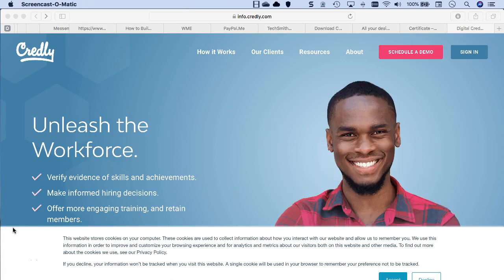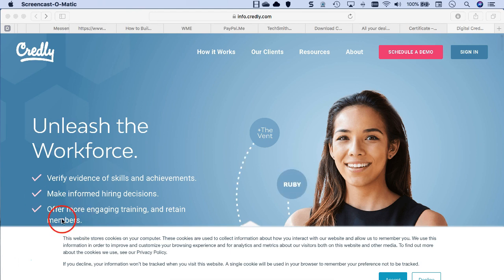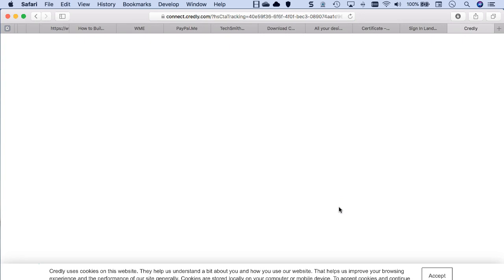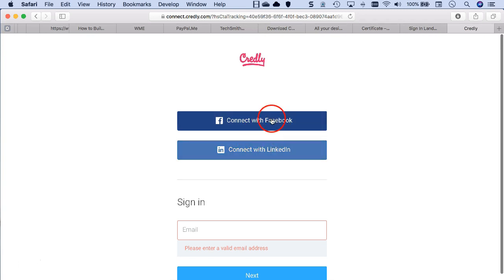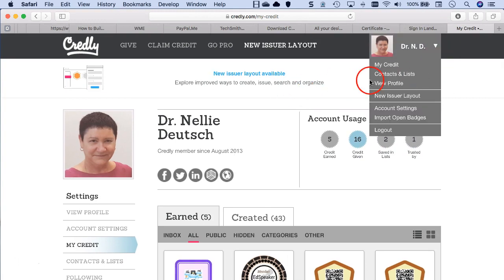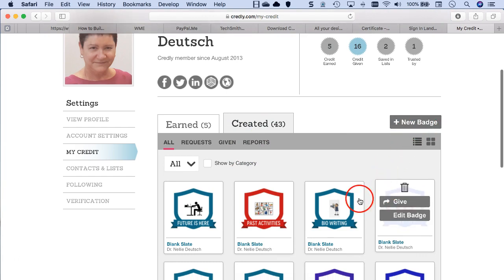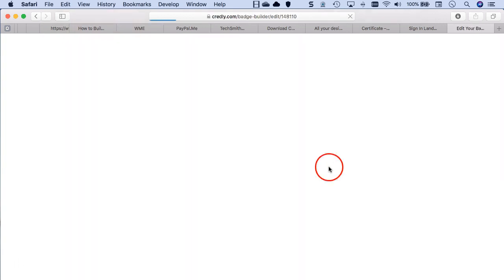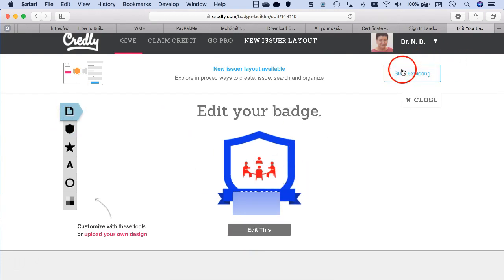Credly for Digital Badges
Learn how to use digital badges in your Moodle courses on Moodle for Teachers